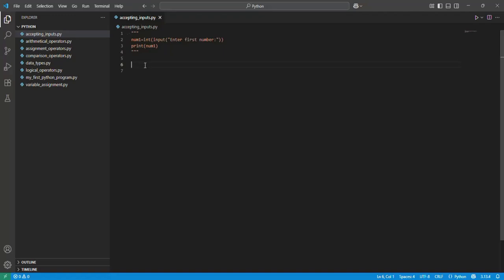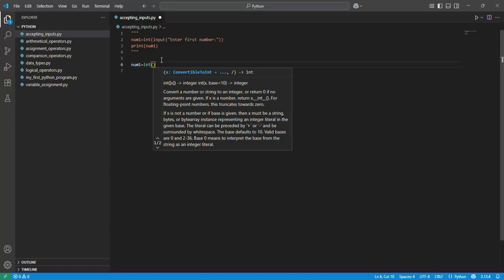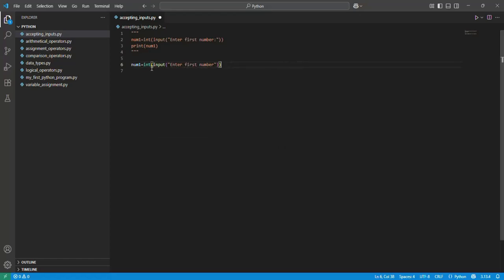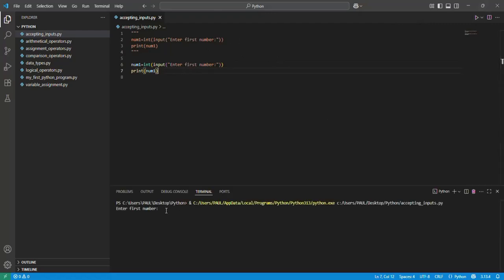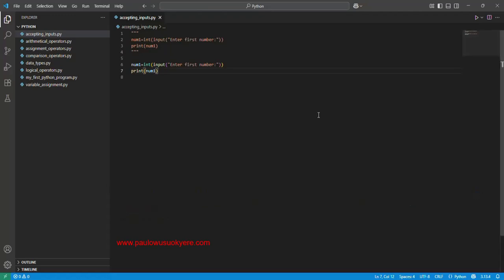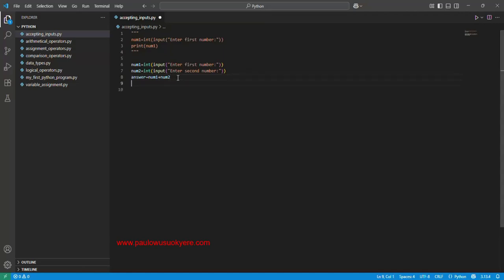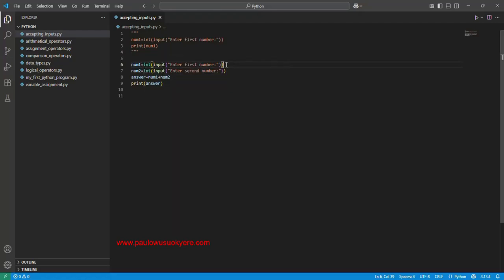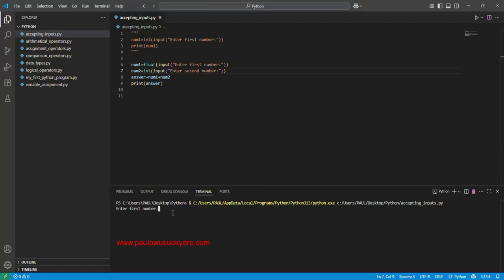Accepting Inputs In Python Programming